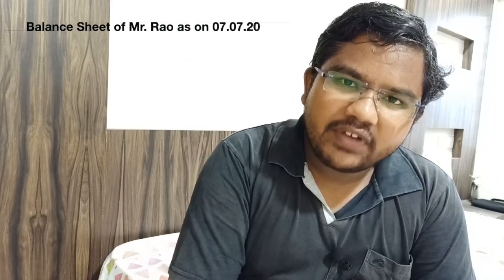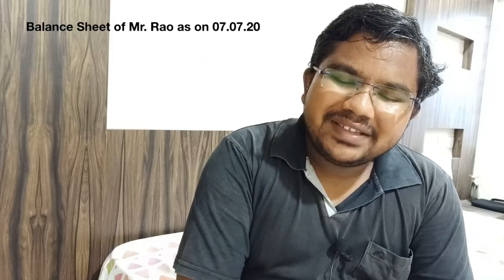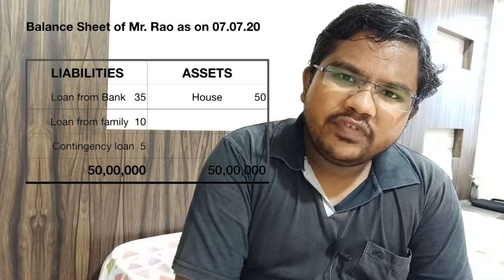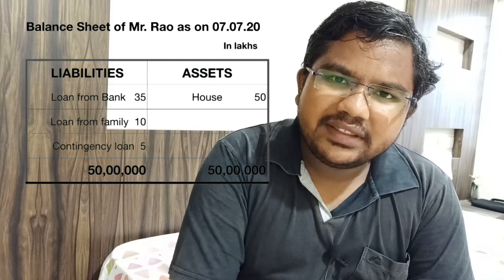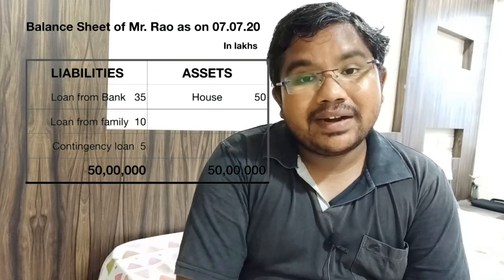How To Write A Balance Sheet In A Simple Way : Part -1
Easy way to write a balance sheet